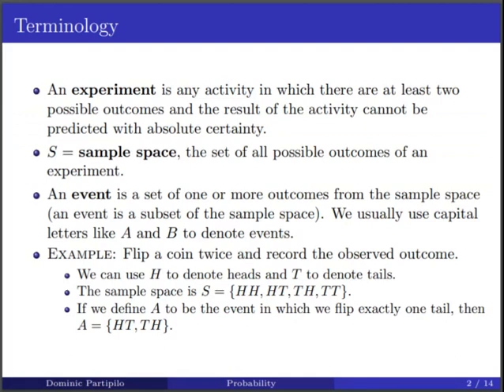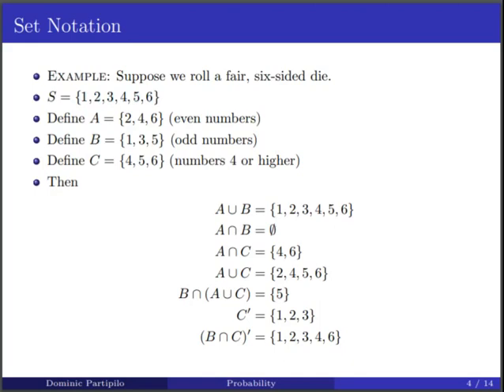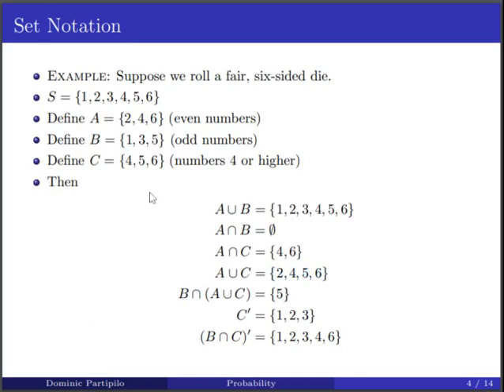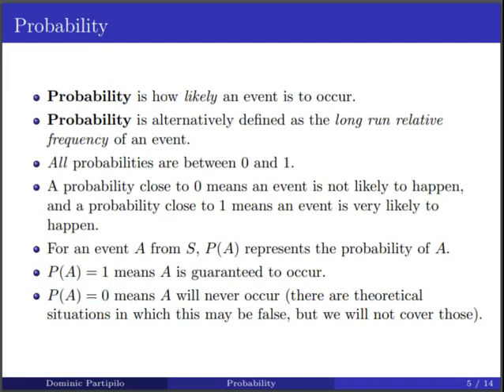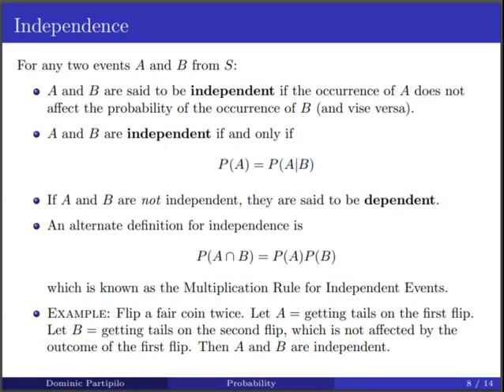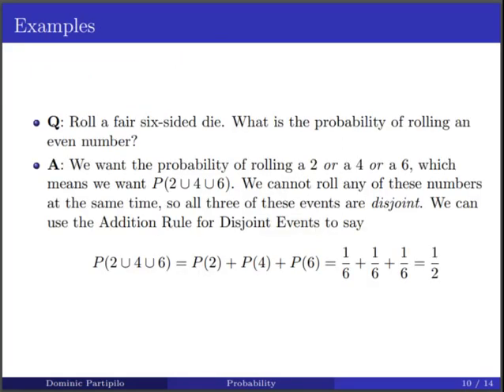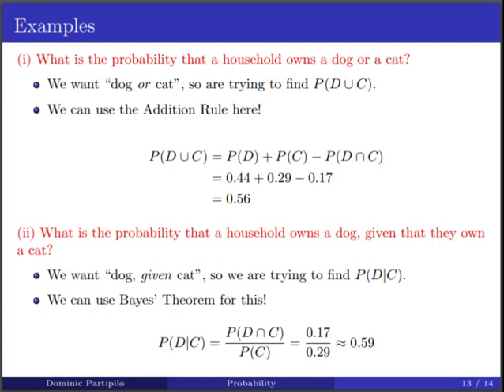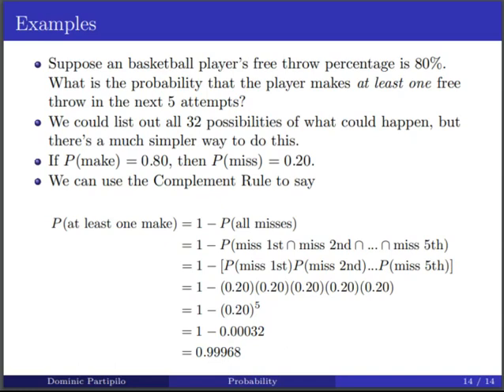Statistics - Probability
Basic set notation, disjoint events, independence, conditional probability (Bayes' Theorem), and other properties of probability